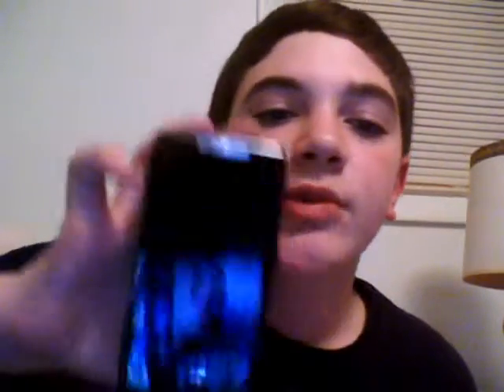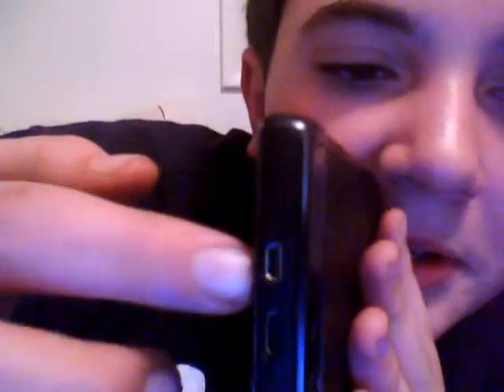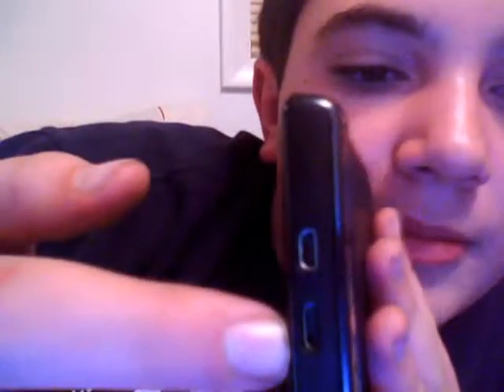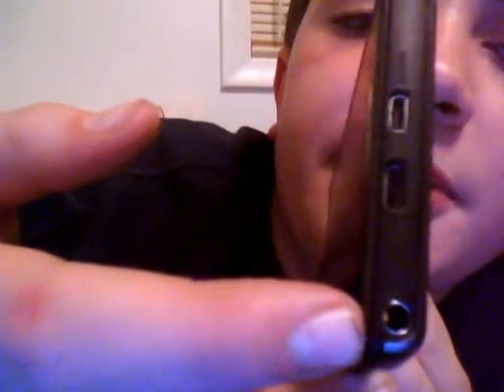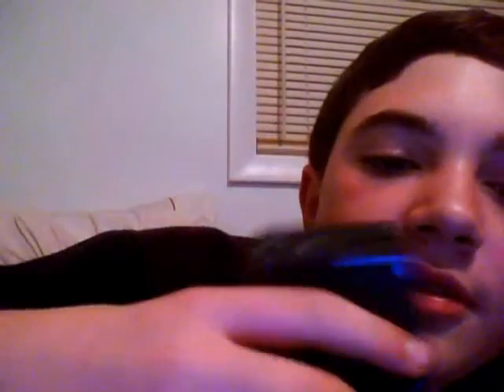Droid Razr Review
i review the droid razr, i got the phone yesterday